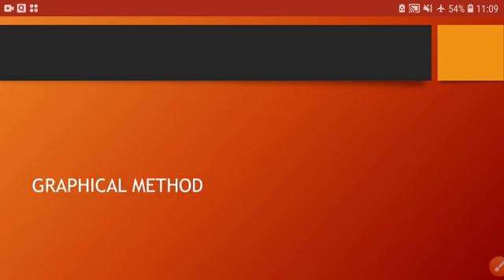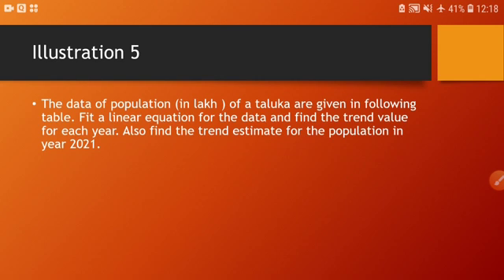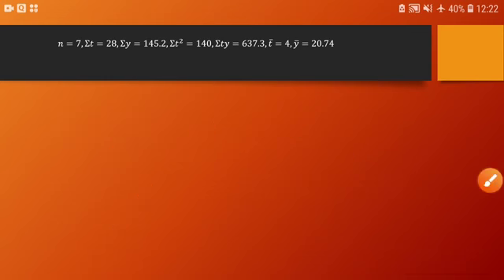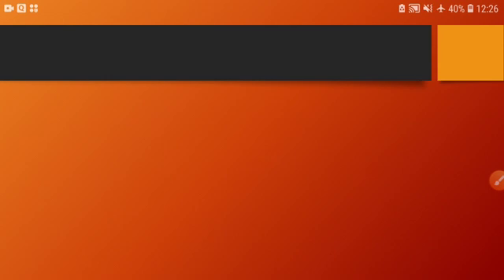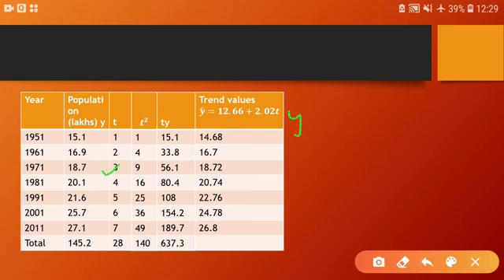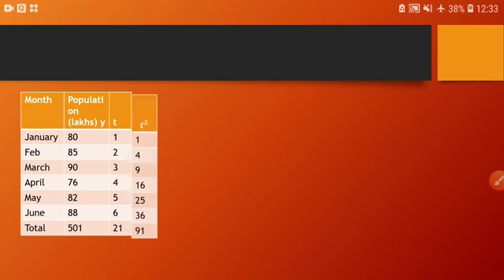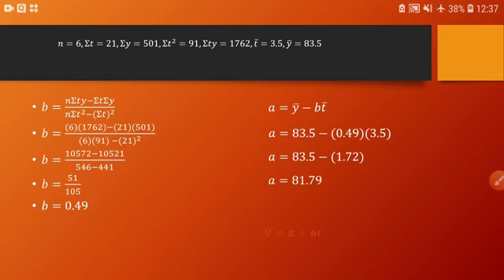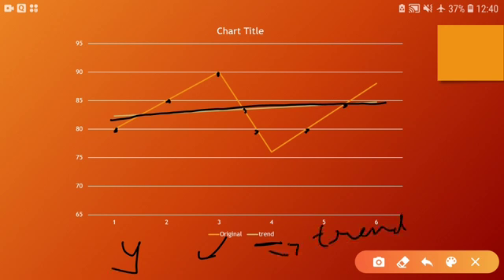STD 12TH SUB-STATS P-19 DT-27.07.2020